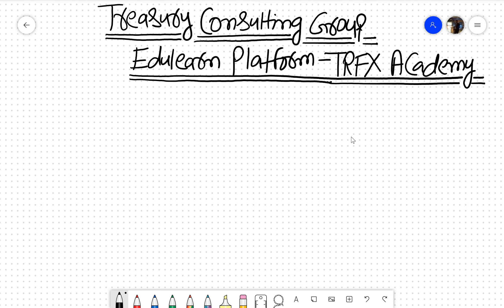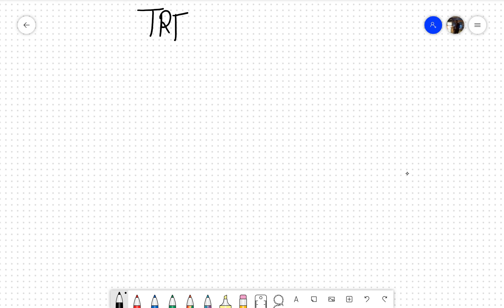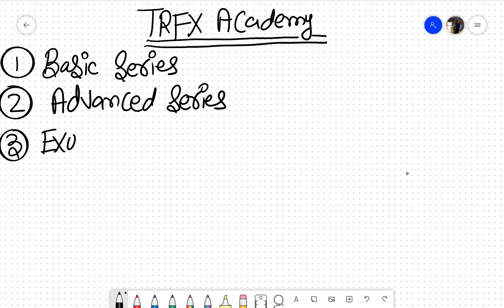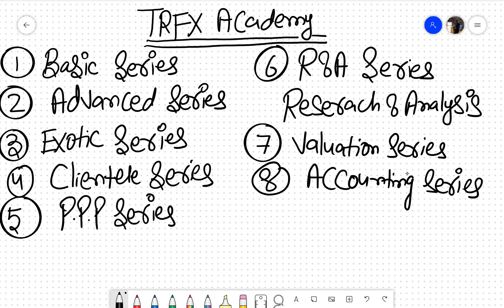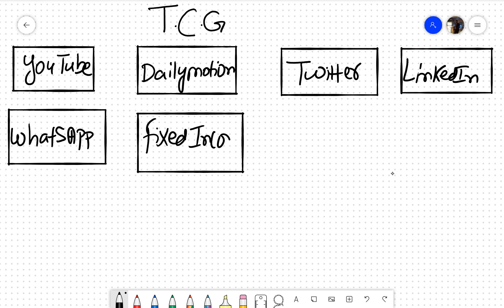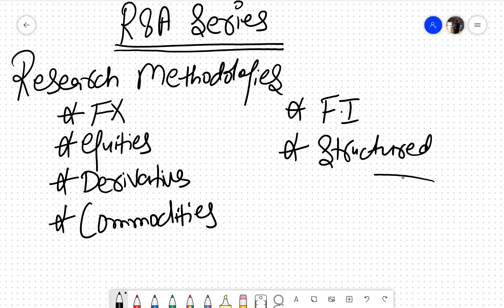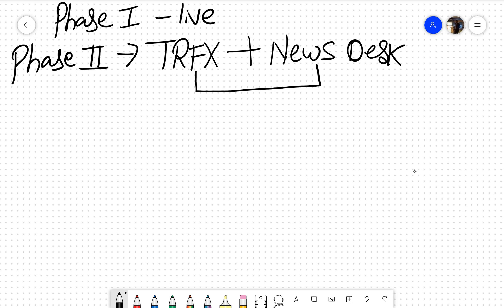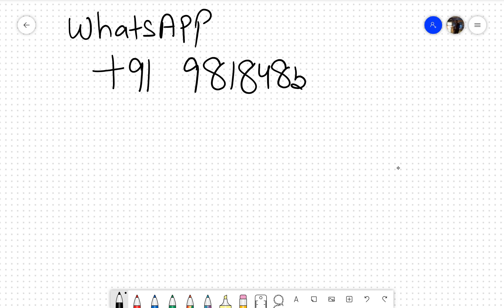TCG Edulearn Platform - TRFX Academy